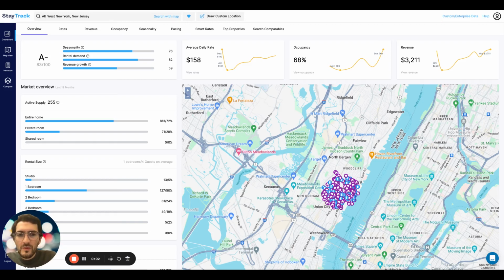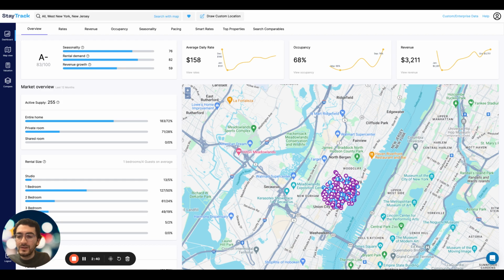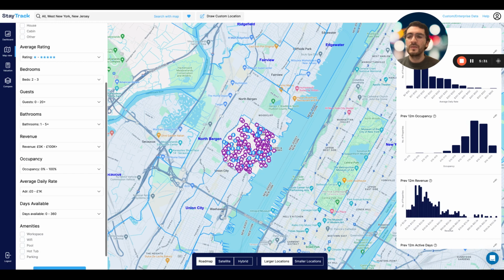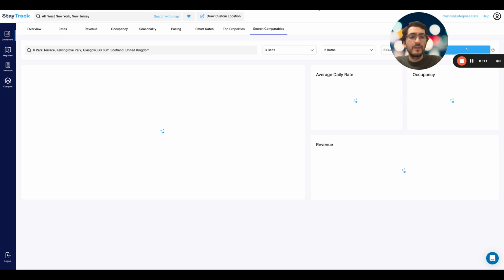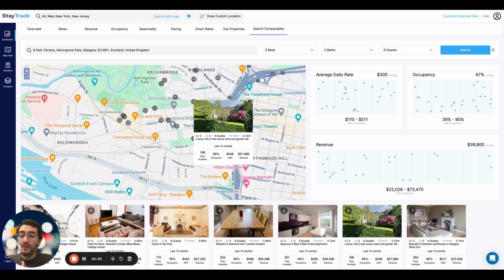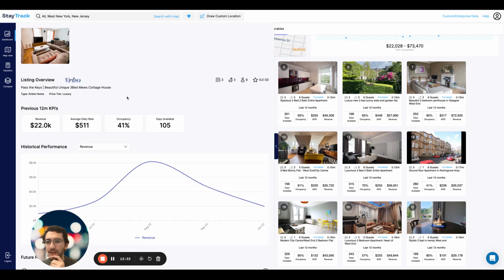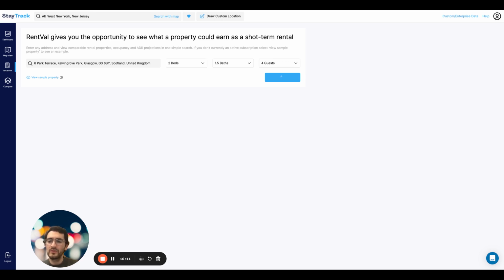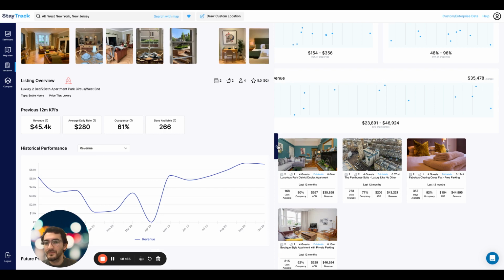Listing Level AirBnB Research Masterclass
Our data expert takes you through how to use the StayTrack platform and carries out listing-level analysis on Airbnb/vacation rental investment opportunities.